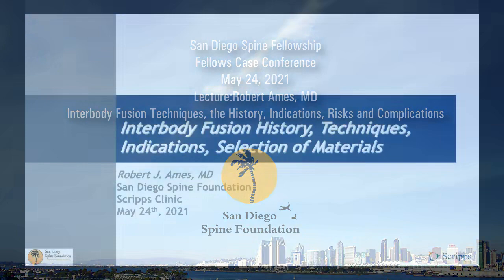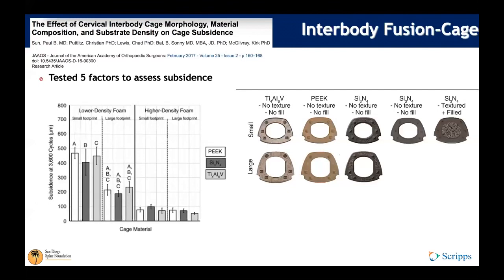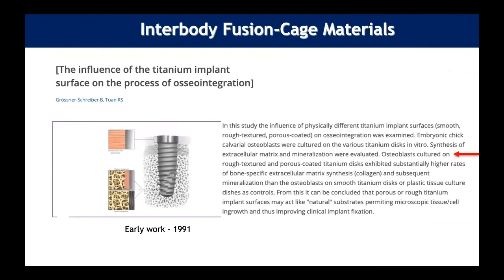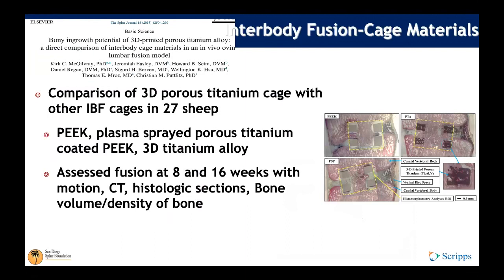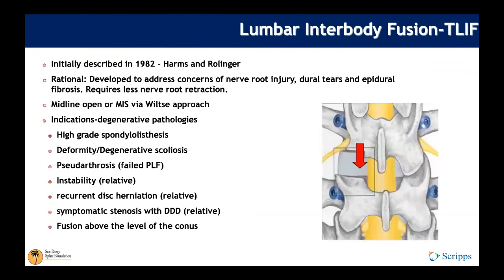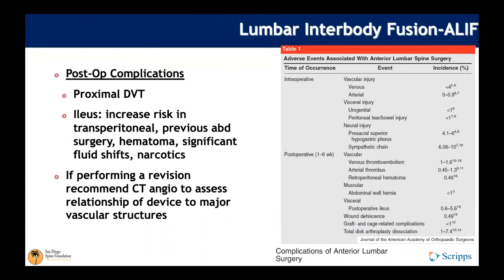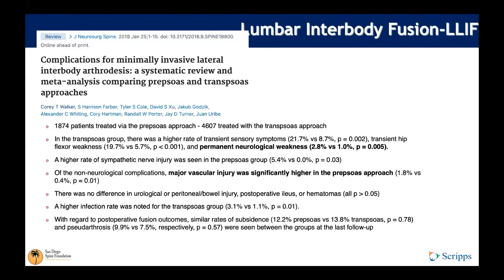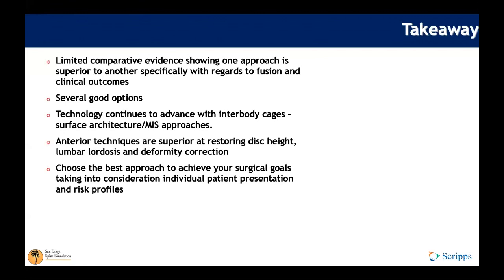Interbody Fusion Techniques, the History, Indications, Risks and Complications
Interbody Fusion Techniques, the History, Indications, Risks and Complications presented Robert Ames, MD, on May 24, 2021.  This lecture is part of the ongoing Fellows Case Conferences hosted by the San Diego Spine Foundation.